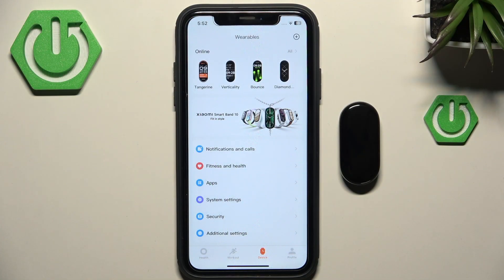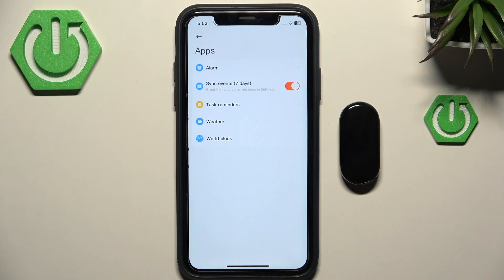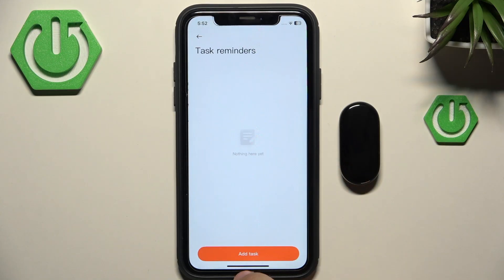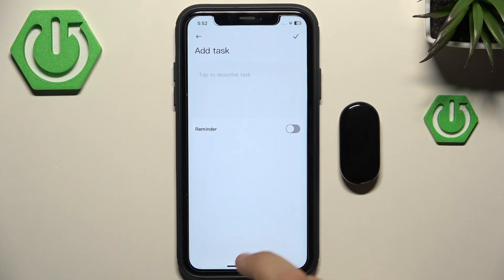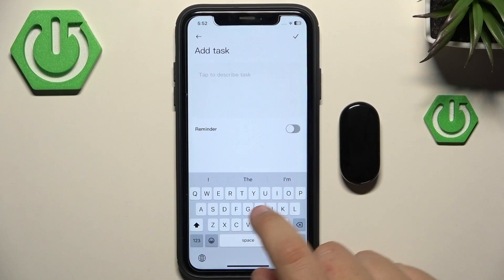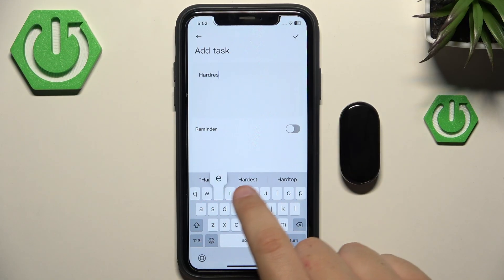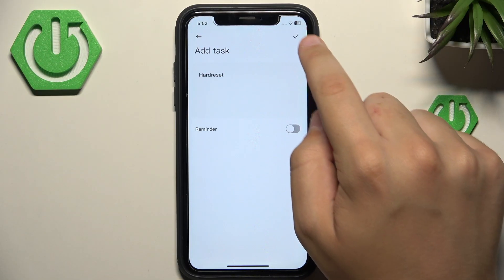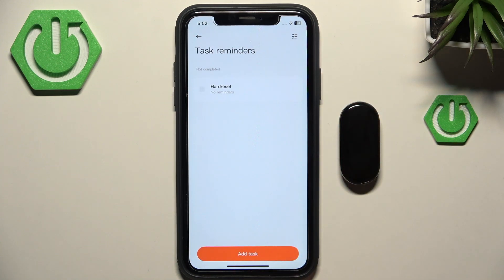XIAOMI Smart Band 10 – How to Add or Remove Task Reminders in App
If you want to stay organized with your XIAOMI Smart Band 10, this video will show you how to add and remove task reminders directly in the Mi Fitness app. Learn how to create new reminders, enable notifications, and delete completed tasks so you never miss an important event. We’ll walk you through each step, making it easy to manage your daily tasks and keep your schedule on track with your XIAOMI Smart Band 10. Whether you’re new to the device or just want to get more out of your task reminders, this guide will help you use the Mi Fitness app efficiently.

How to add task reminders on XIAOMI Smart Band 10 using the Mi Fitness app?
How to remove or delete a task reminder from XIAOMI Smart Band 10?
Where are task reminders managed in the Mi Fitness app for XIAOMI Smart Band 10?

0:00 Introduction
0:05 Open Mi Fitness app and find task reminders
0:15 Add a new task reminder
0:30 Enable and save the reminder
0:40 Mark task as completed or delete
0:50 Final tips and outro